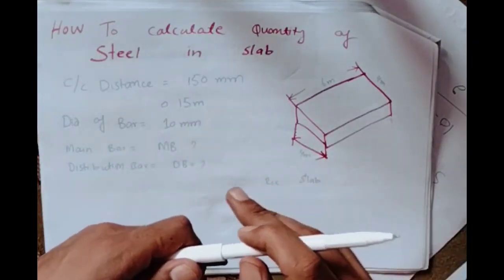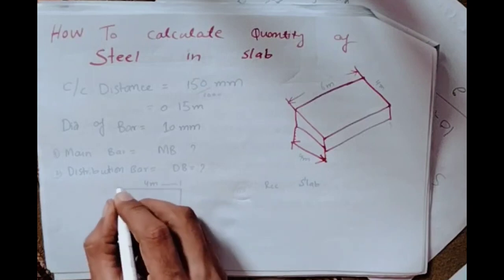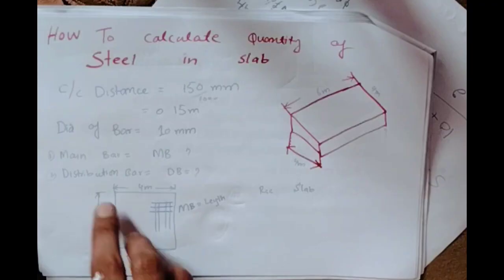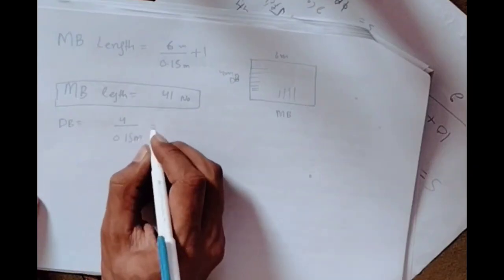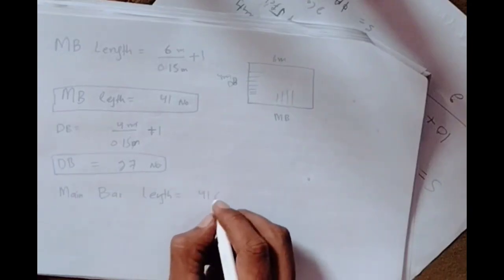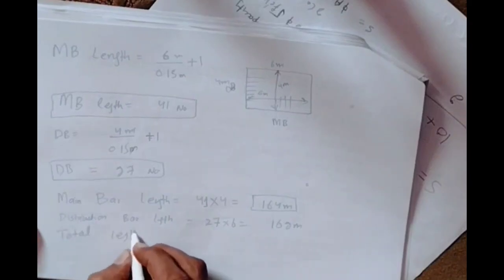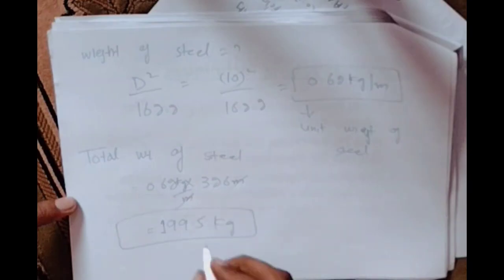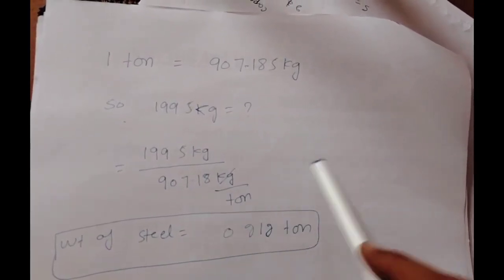Quantity of Steel Reinforcement in Slab Concrete | How to find steel quantity in concrete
Structural Design
Civil Engineering
Civil Engineers
Civil Engineer
quantity of steel in slab
steel calculation in slab
reinforcement calculation
how to calculate steel in slab
slab reinforcement
slab steel calculation
civil engineering tutorial
building construction
structural engineering
concrete slab steel
bar bending schedule
BBS for slab
slab steel reinforcement
quantity surveying
construction material estimation
how to find steel quantity in slab
How to calculate calcalculate steel quantity in footing